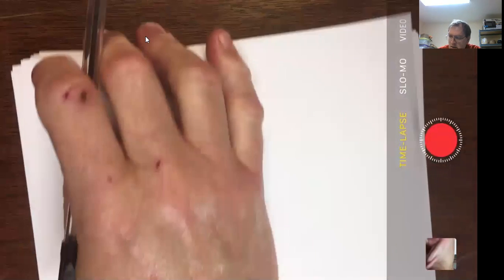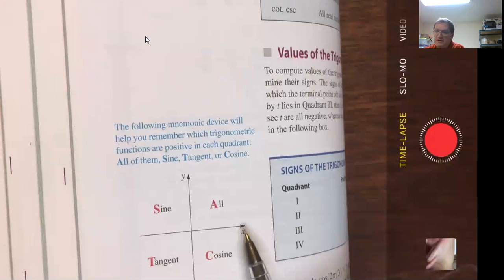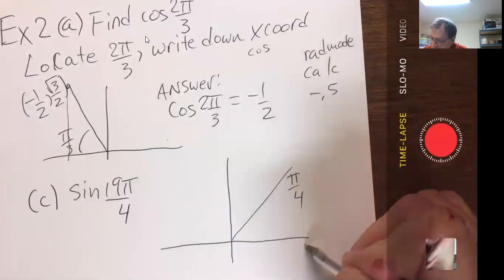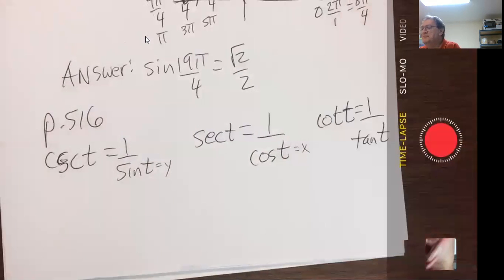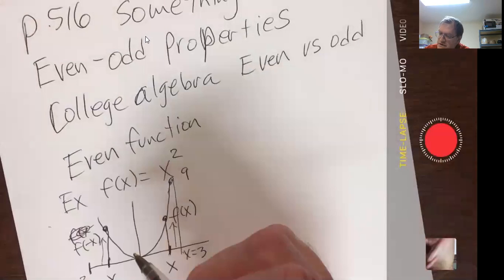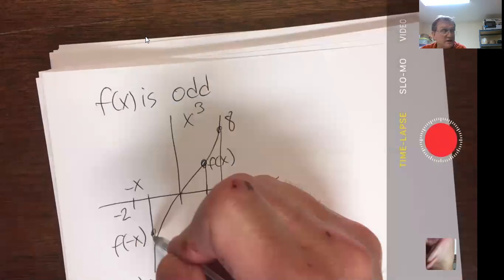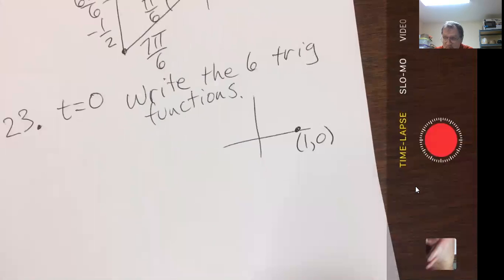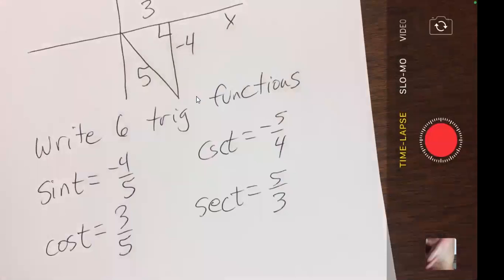MATH 1113 Zoom Meeting March 2 Section 6 2